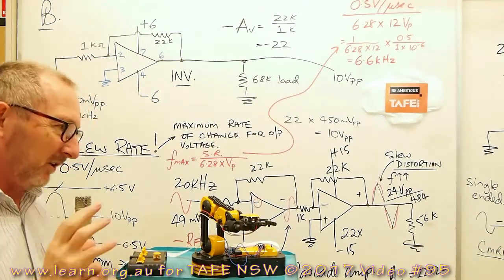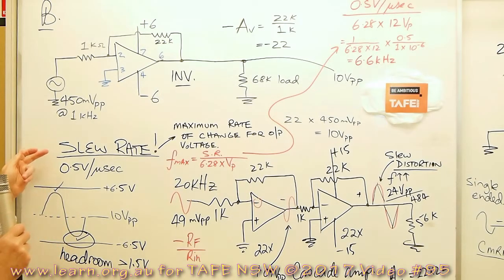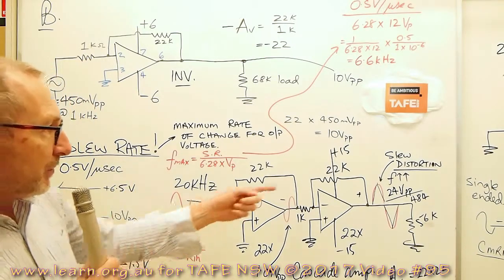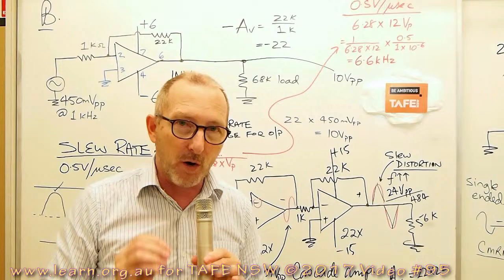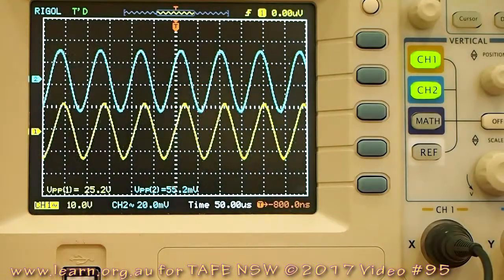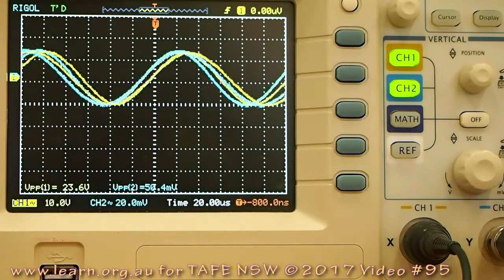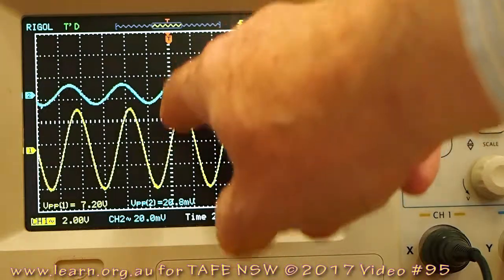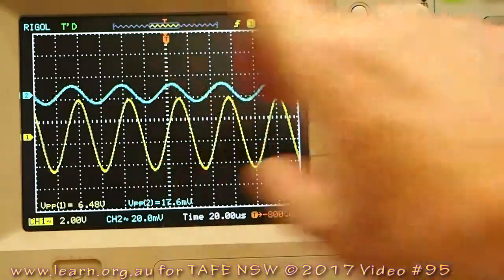Operational Amplifier Slew Rate UEENEEH139A TAFE NSW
Electronics Course video #95.  Showing both headroom for clipping and frequency max. for a specified slew rate with a µA741 op amp.  Cascade amplifier with overall gain.  Theory and Practice.